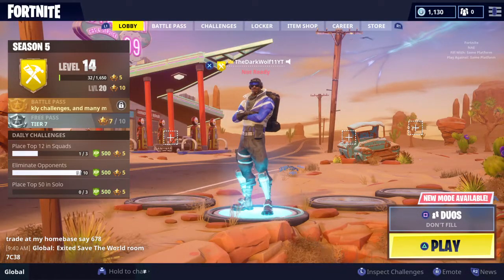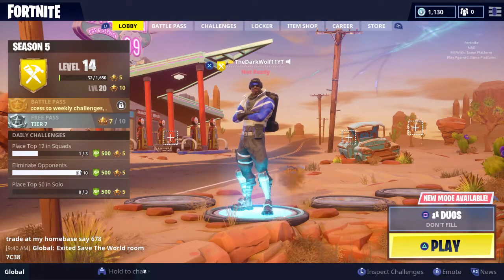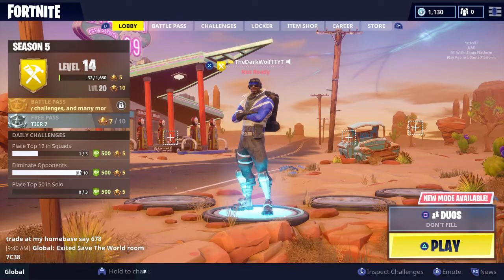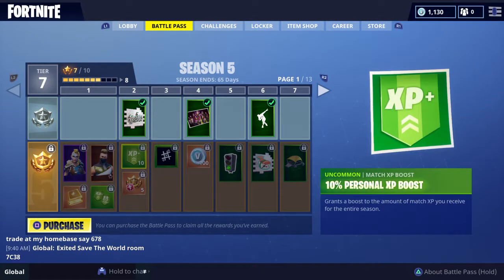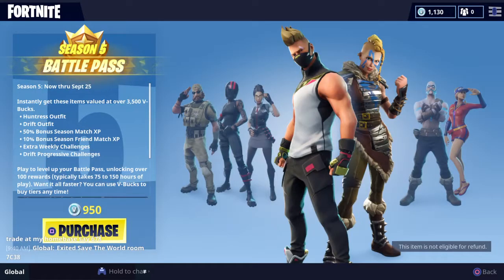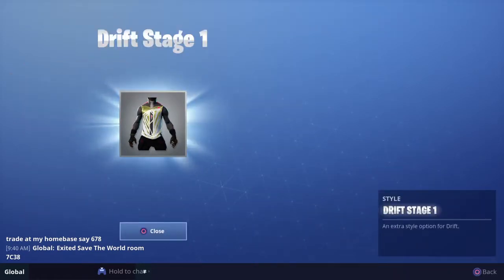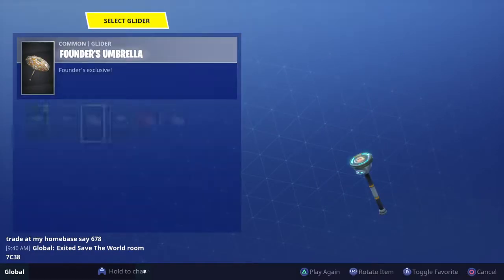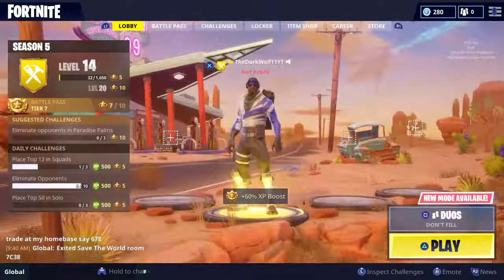Fortnite how to get the battle pass for free